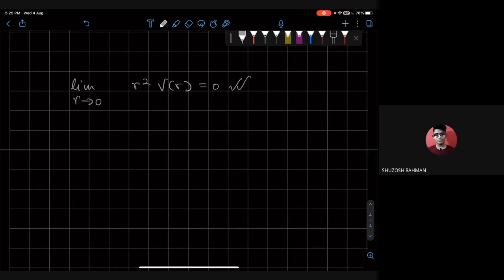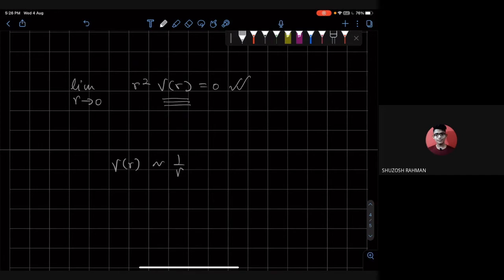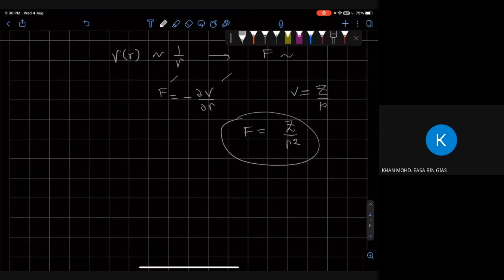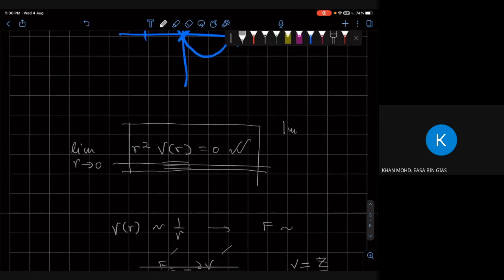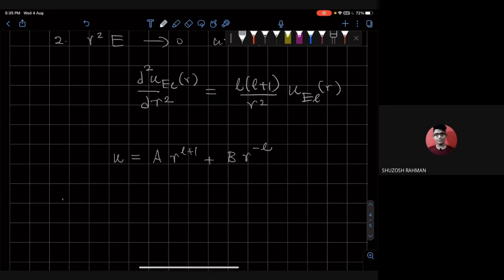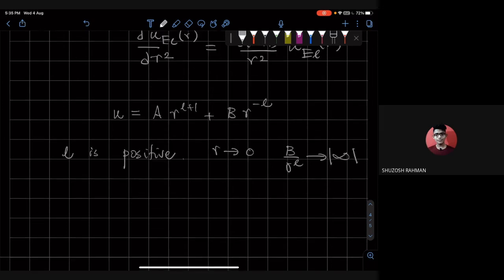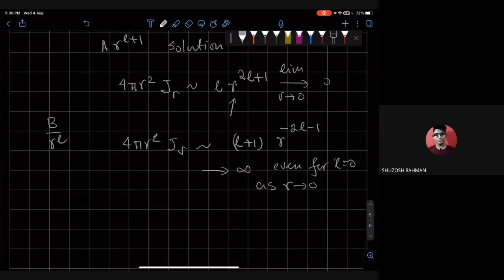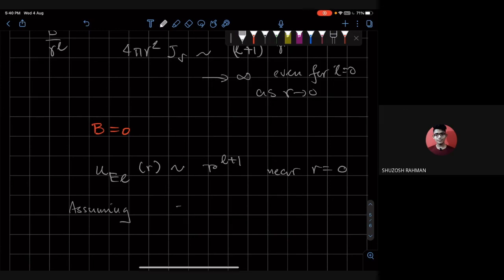QM III L14V2: Behaviour of the Wavefunction at the Origin